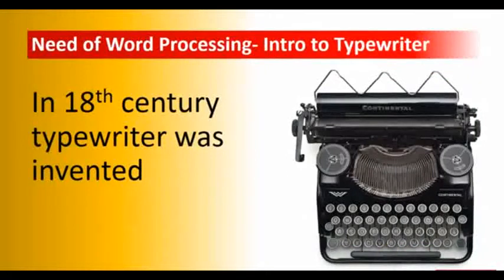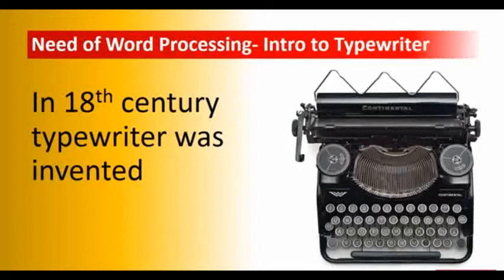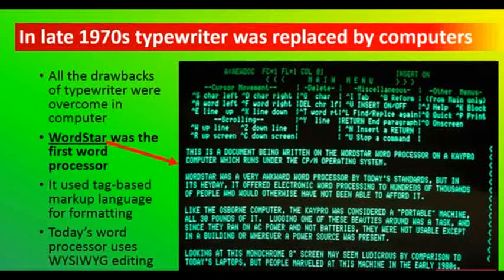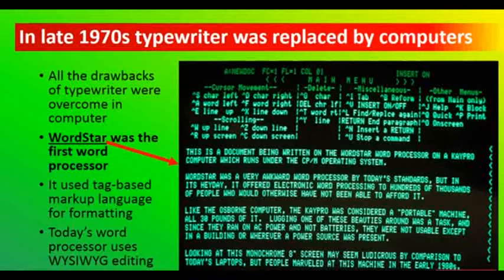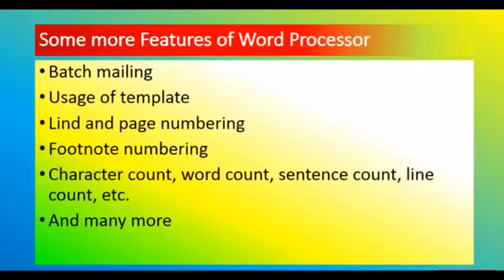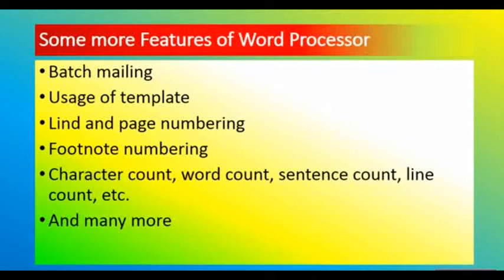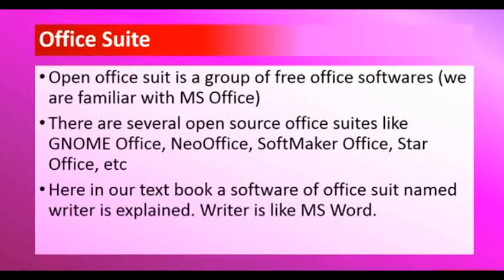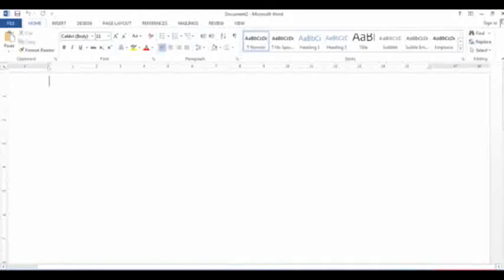13 July 2020